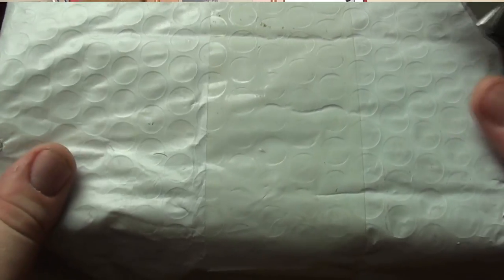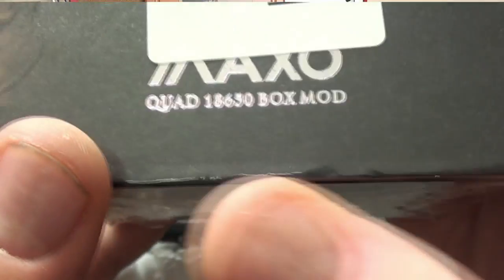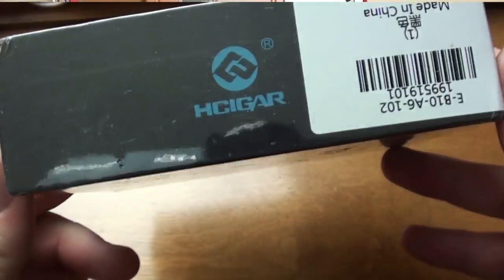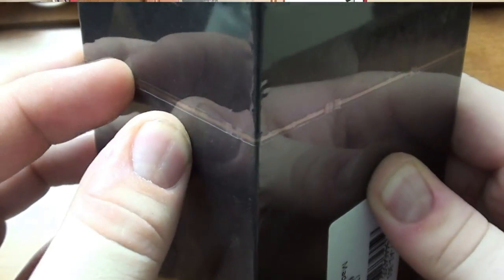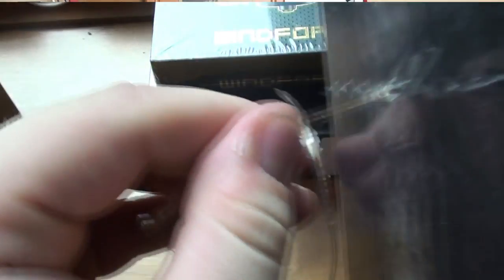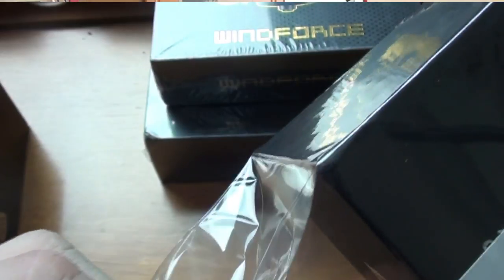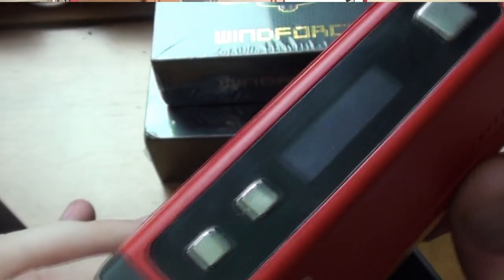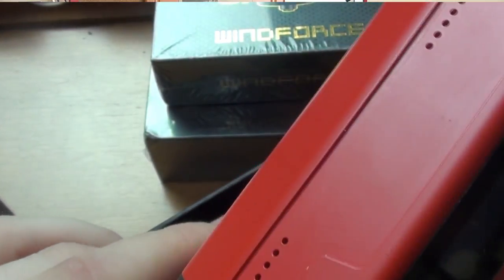Vapemail Gearbest Edition | Ijoy Maxo and VT167